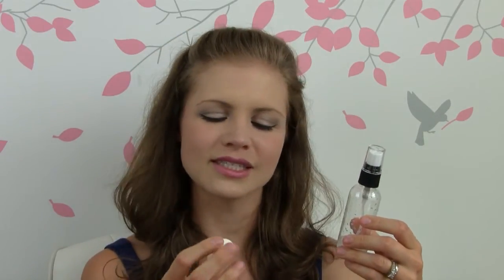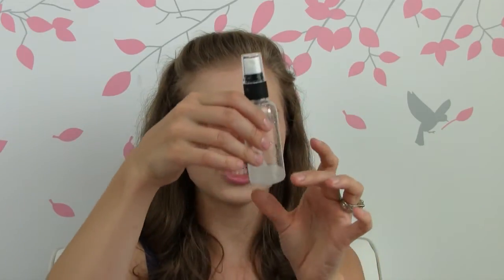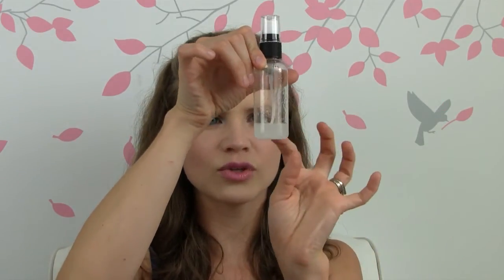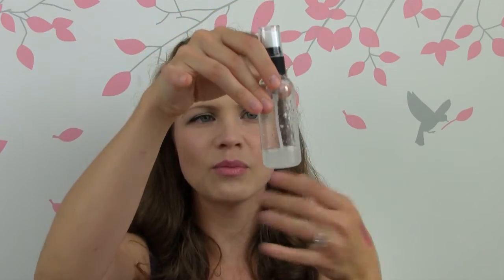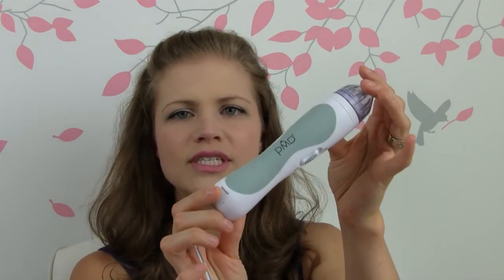Favorite High End Makeup/Skincare (Natural, Nontoxic)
Color Tones Baked Mineral Foundation (I got mine from MUAC)
Bare Minerals READY Eyeshadows
Bare Minerals READY Bronzer in The Deep End
The Conservatory Pressed Blush in Naked Truth
Buxom Amplified Mascara
Red Apply Lipstick in Pinkle Twinkle
Silk Naturals Awesome Sauce Serum
One Love Organics Morning Glory
Clarasonic Mia
PMD Personal Microderm

What I am wearing in this video:
TANF mineral foundation
The Conservatorie Naked Truth Blush
Silk Naturals Nymph and Danny eyeshadows
Physicians formula liquid liner pen
Buxom Amplified Mascara
Red Apple Lipstick Pinkle Twinkle

Products shows purchased by me, except the PDM, Red Apple Lipstick, and Conservatorie blush. All opinions are honest and my own.